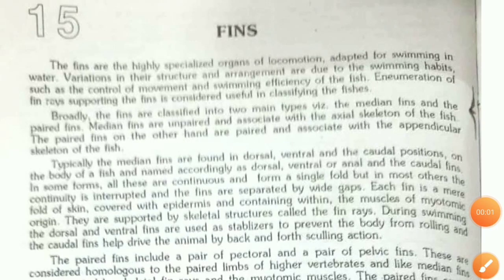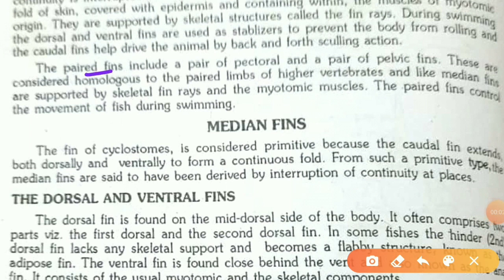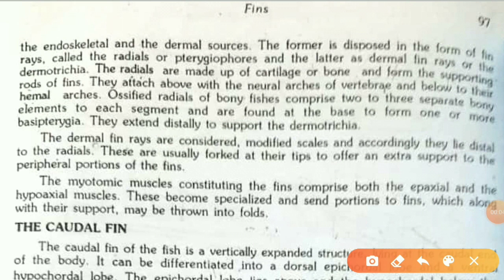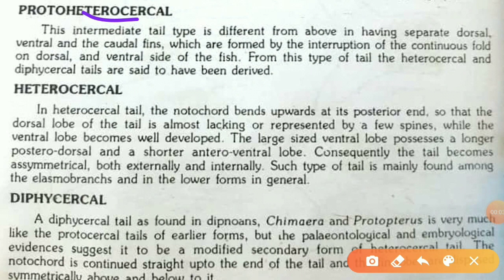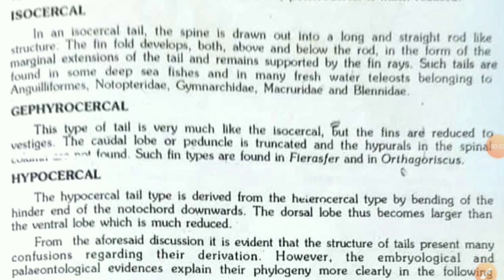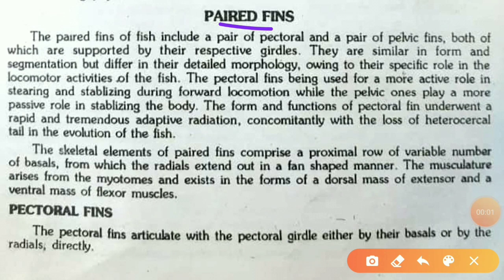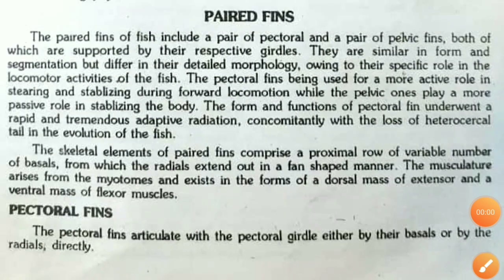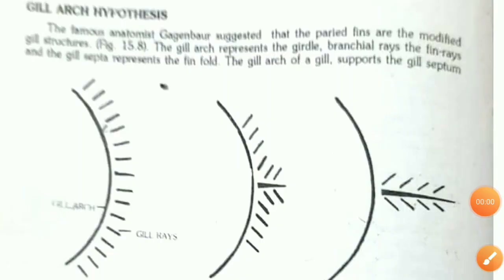Fins: Types of Fins in Fishes|Median fins and Paired Fins|Origin of Paired fins| In English|1-Shot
Fins: Types of Fins in Fishes|Median fins and Paired Fins|Origin of Paired fins| In English|